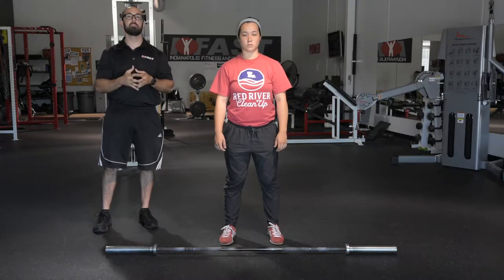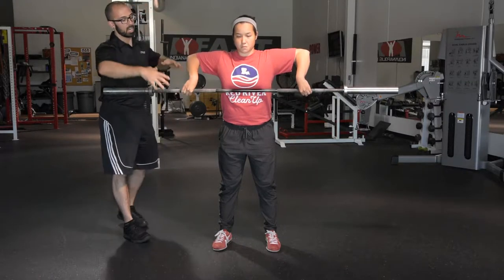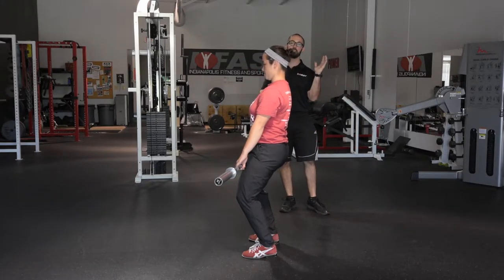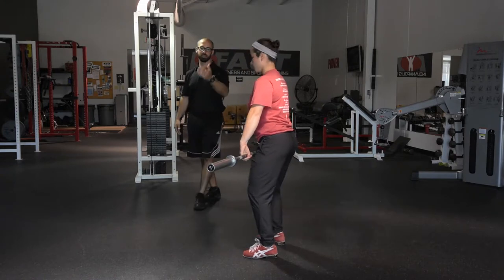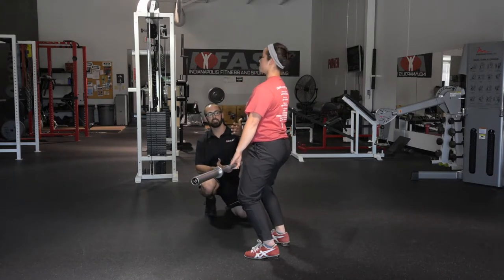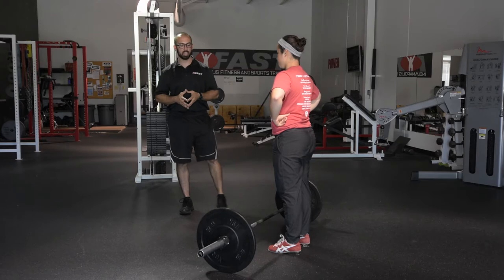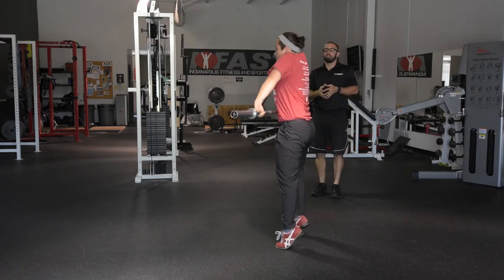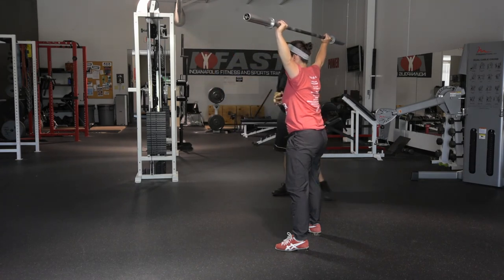Teaching the Olympic Lifts, part 2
WATCH THE REST HERE [IT'S FREE!]